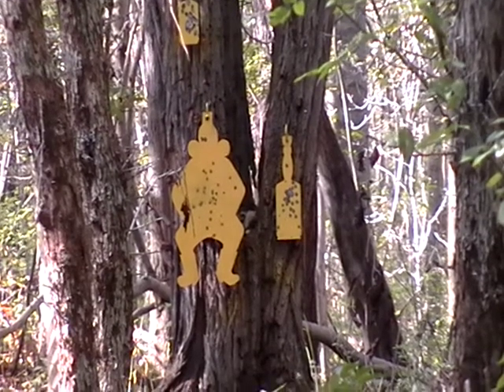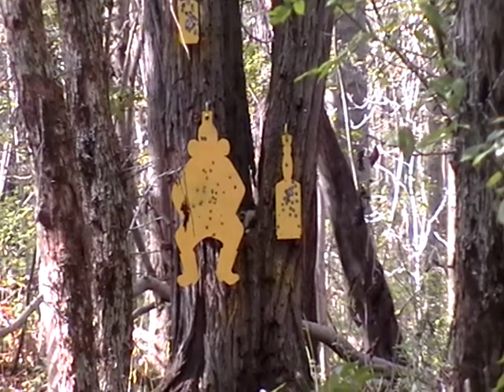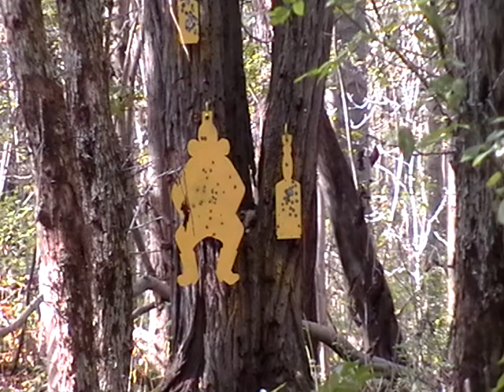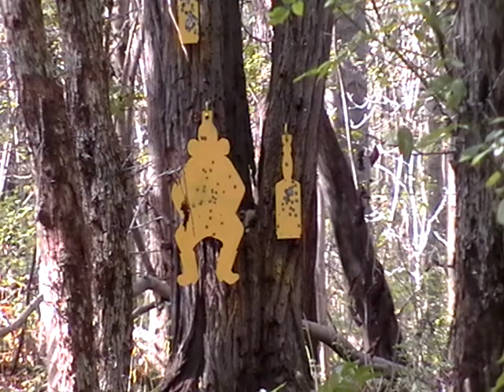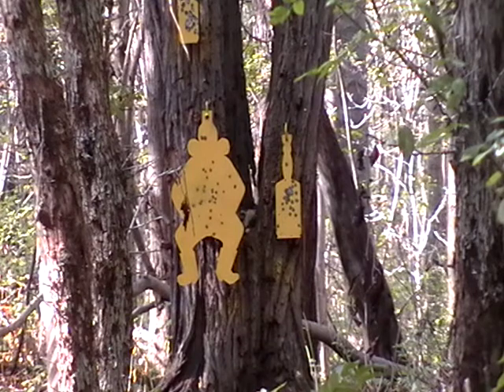Subsonic vs supersonic.MOD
Just a quick demo showing the difference between subsonic, and supersonic ammo in 22lr.  Targets are from metaltargets.com